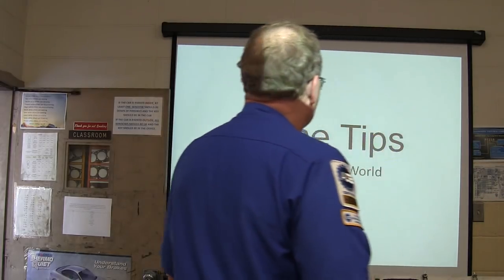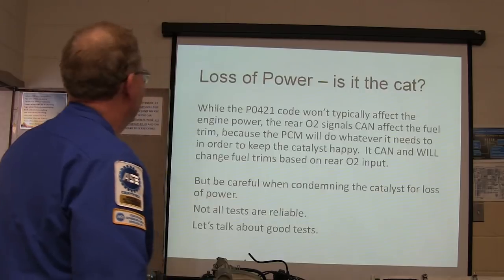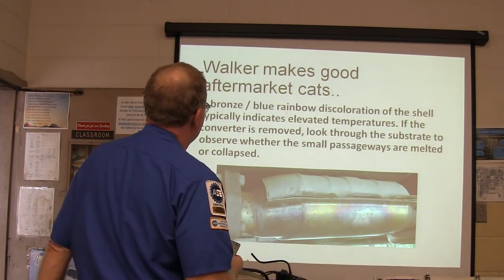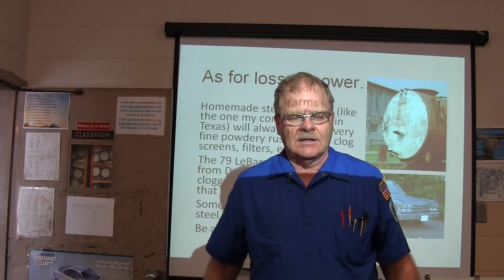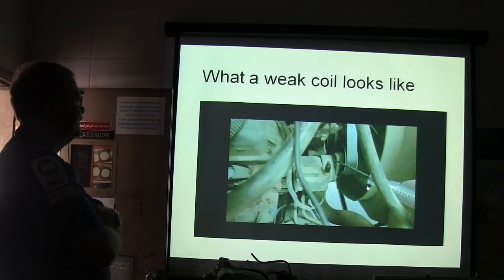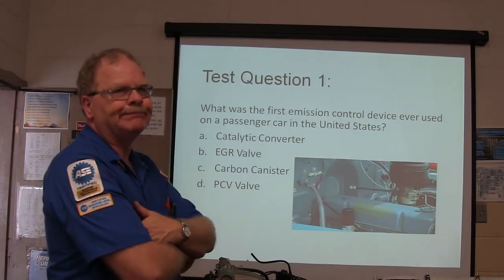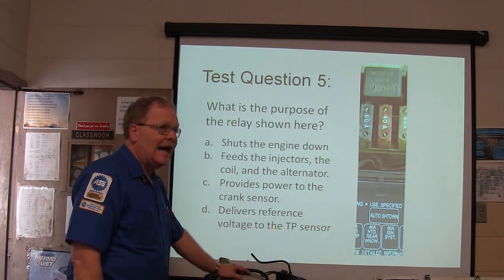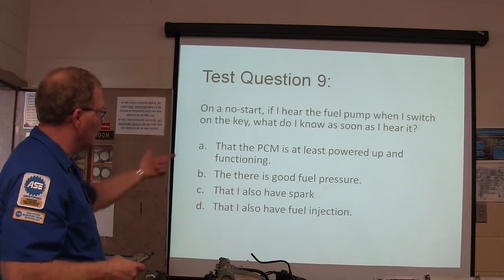Tips and Stories